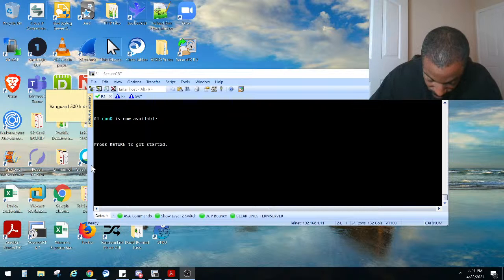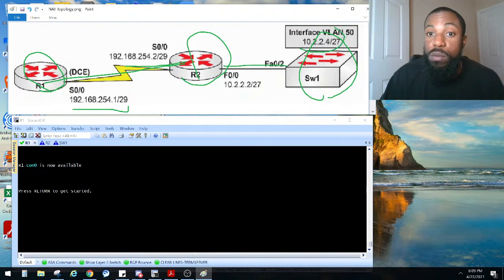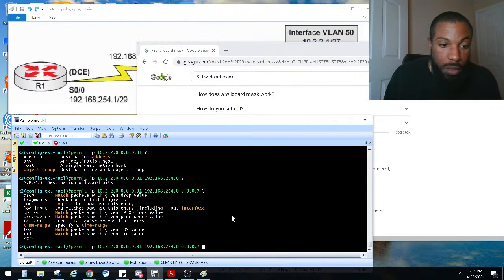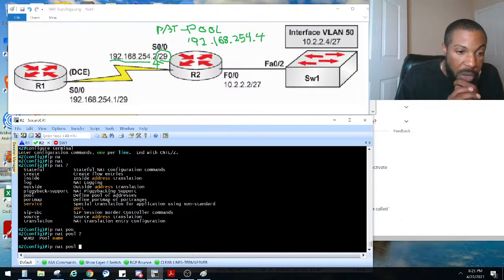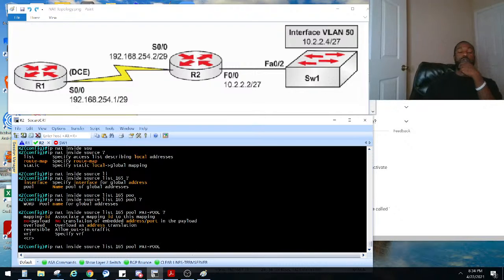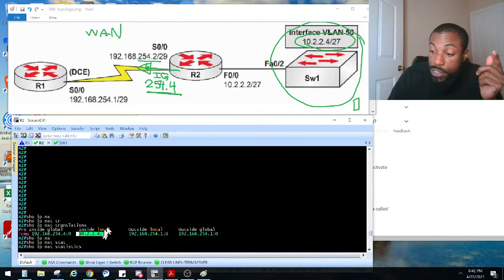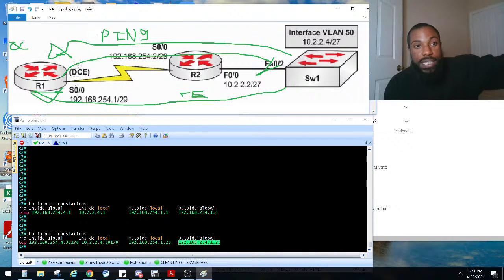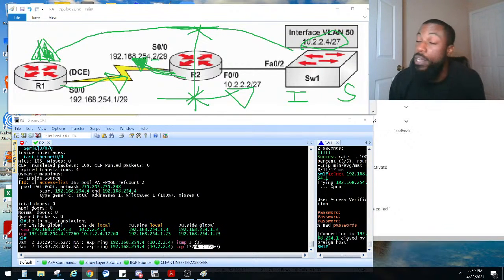NetworkBruh LiveLabs E52 (Configuring Pool-based Port Address Translation)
You know what time it is...  BRUH BRUH BRUH!!!

PAT provides many-to-one translation using
random port numbers. This means that multiple inside hosts can use the same outside address to communicate with external devices, while hiding their private IP addresses. Like dynamic NAT, PAT works in one direction only: from the inside to the outside.
Pool-based PAT translates all private IP addresses to the outside interface on the router.

101 Labs - Cisco CCNA: Hands-on Practical Labs for the 200-301 - Implementing and Administering Cisco Solutions Exam